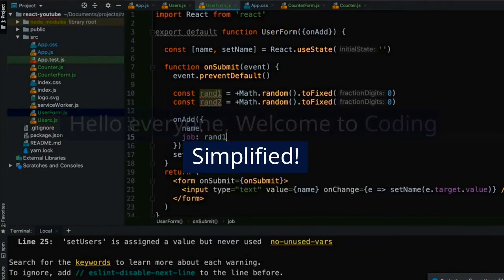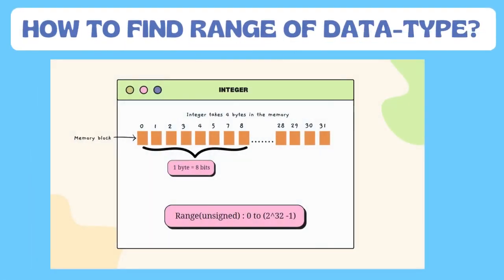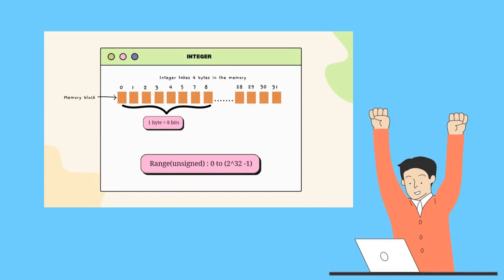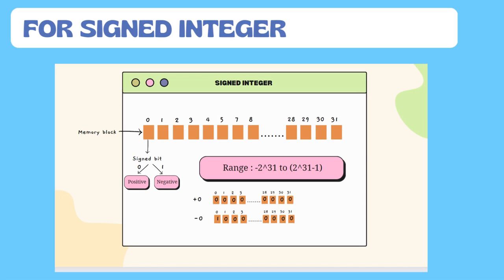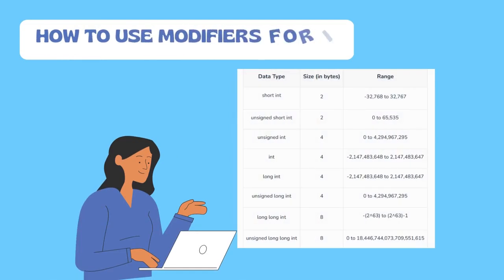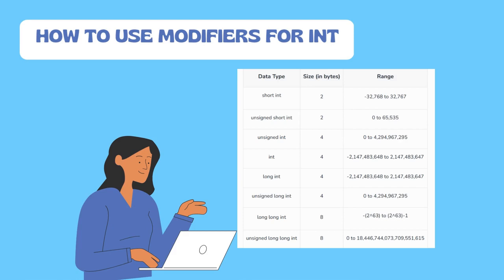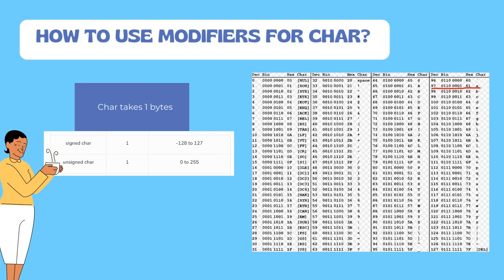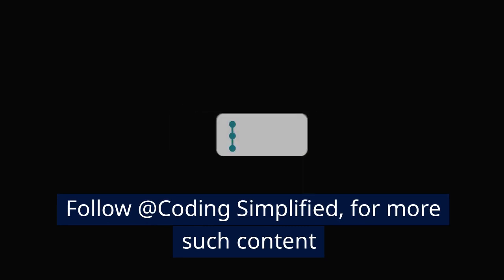Type Modifiers in C++ | How to Find the Range of a Data Type | ASCII Value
In this video, we will cover the Part 2 for Data Types in C++ where we'll be discussing the Type Modifiers in C++.

In this video, we'll be exploring the topic of Type Modifiers in C++ | How to Find the Range of a Data Type | ASCII Value

We'll understand following in video:
- What are Type Modifiers?
- Range in C++
- How to find the range of a data type
- Discuss about unsigned modifier
- Discuss about signed modifier
- Discuss about short modifier
- Discuss about long modifier
- How to use Modifier with Int data type?
- How to use Modifier with Char data type?
- How to use Modifier with Double data type?

By the end of this video, you'll have a solid understanding on Type Modifiers, How to find the range for a data type, What are ASCII Value in C++ programming. So, sit back, relax, and let's dive into the exciting world of C++ programming together!

We started YouTube channel, Coding Simplified, during Dec of 2015.
Since then, we've published over 600+ videos. Our account is Partner Verified. Our focus is on Tech related learnings.